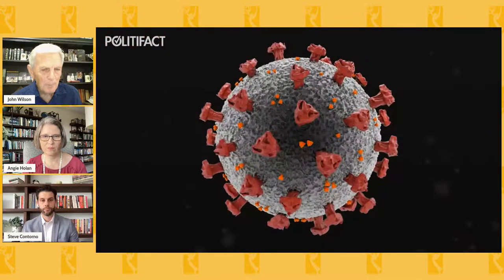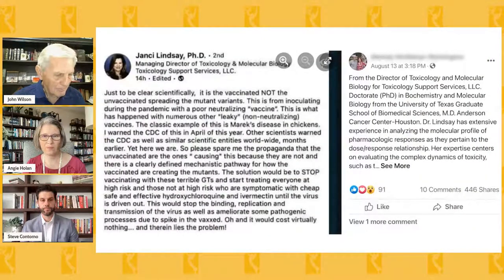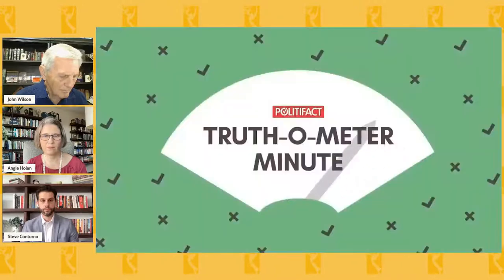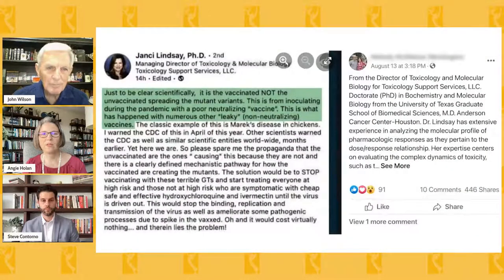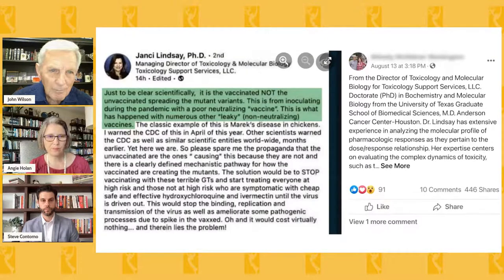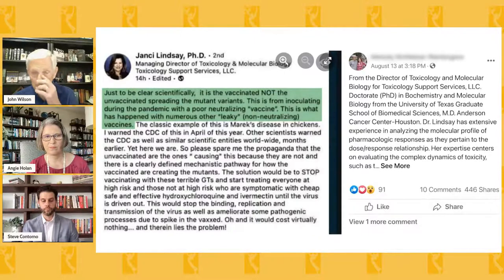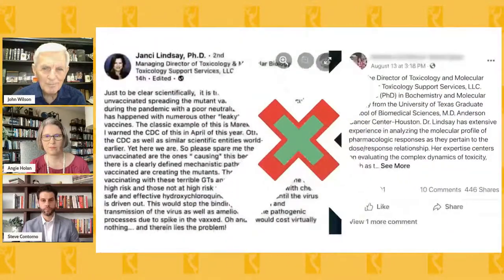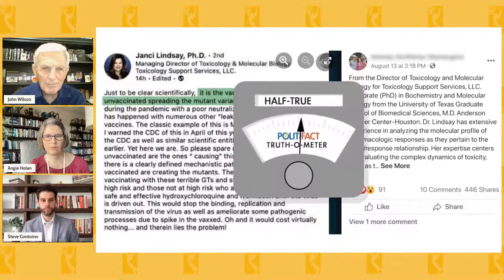Get the Facts: Fighting "Fake News"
Join John Wilson, Angie Drobic Holan, and Steve Contorno as they discuss this hot topic.